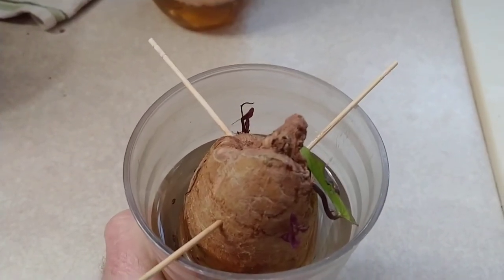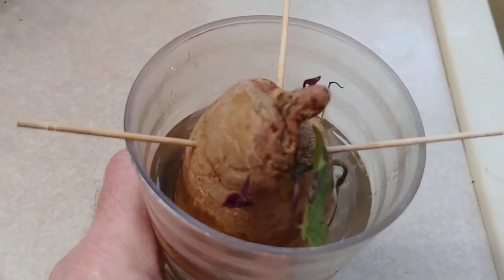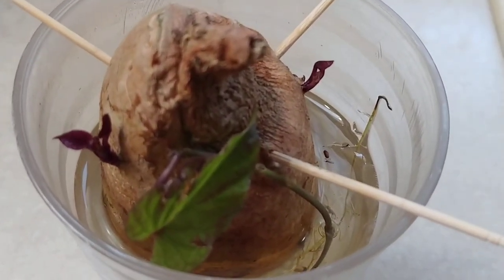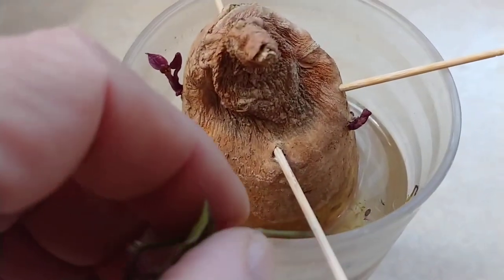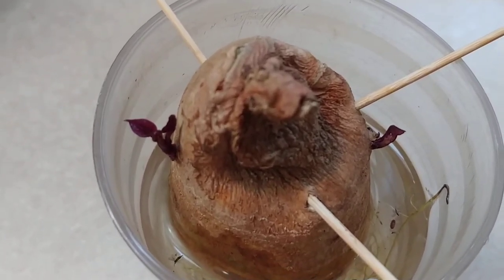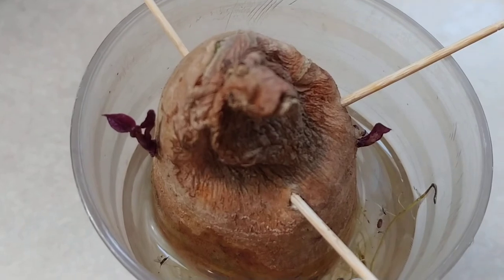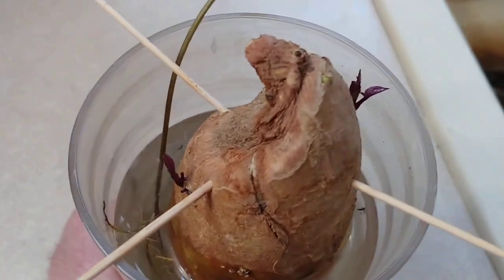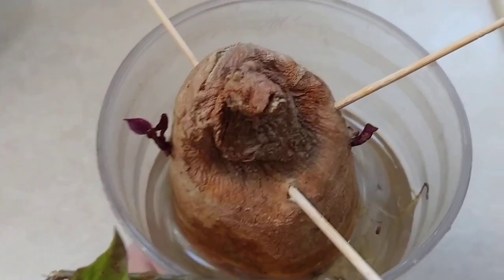3 month update: grow sweet potatoes from store bought?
I linked to the original video and 4 week update in the top right video cards.

I was rather surprised when i went to toss out the sweet potatoes from my experiment "can you grow sweet potatoes from store bought sweet potatoes?" and found two small sprouts. Although it took forever to sprout, maybe it will produce a bountiful harvest and make it worthwhile. That means the experiment must continue now time will tell.

God bless your family!

God bless your homestead!